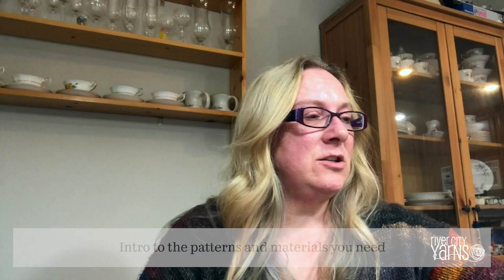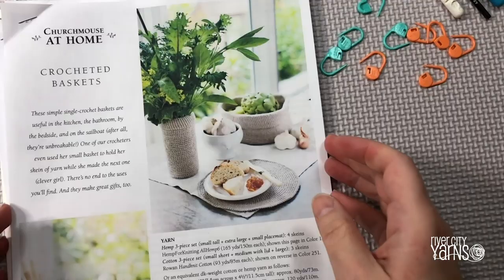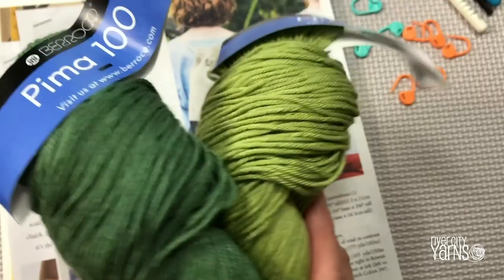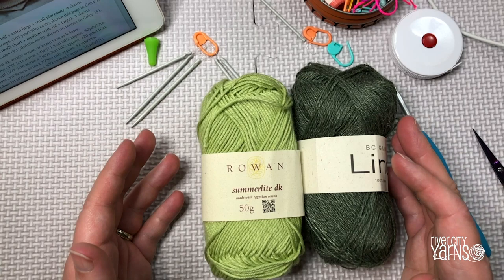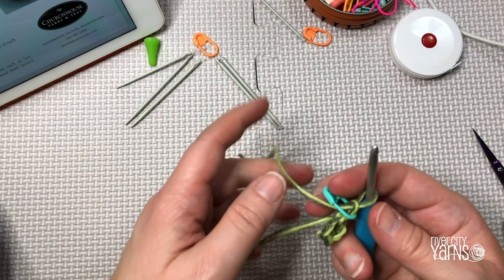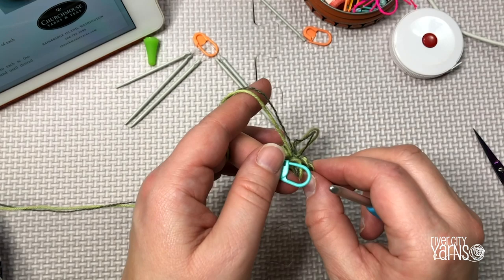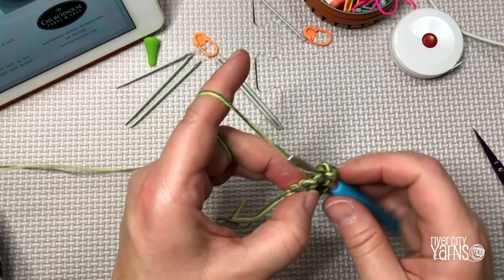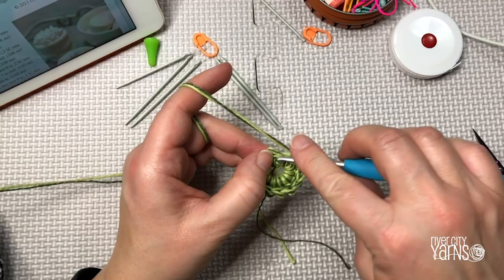RCY May 2020 Crochet-A-Long: Part 1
Join Barb and Cynthia for a Crochet-A-Long in the month of May. We're suggesting that you pick one or more of these lovely crochet patterns from Churchmouse Yarns and Tea: Crocheted Baskets, Oval Crocheted Bucket Bags and Pouches, and/or Crocheted Crossbody Bags & Clutch. Purchase the patterns directly from Churchmouse (links below). Remember to post your projects and use the hashtags: rcycal and churchmouseyarns.

00:05  Intro to the patterns and materials you need
07:07 How to get started on the Crocheted Baskets
18:39 How to get started on the Crocheted Bucket Bags & Pouches
36:55 How to get started on the Crocheted Crossbody Bags & Clutch